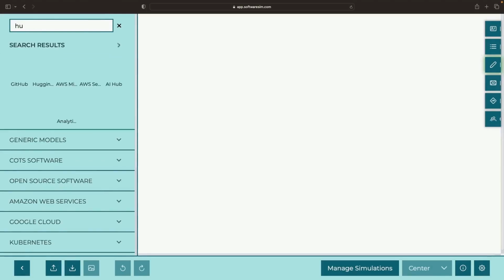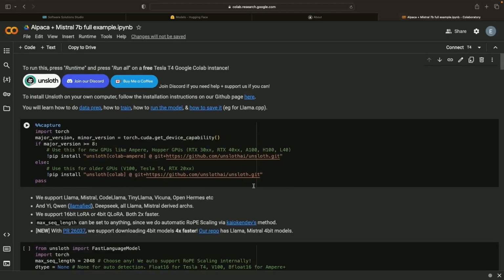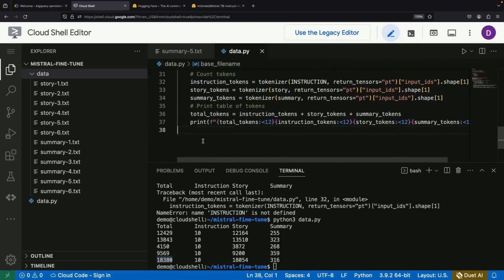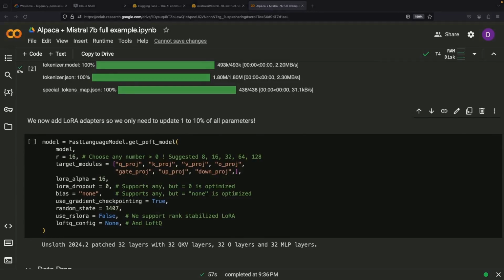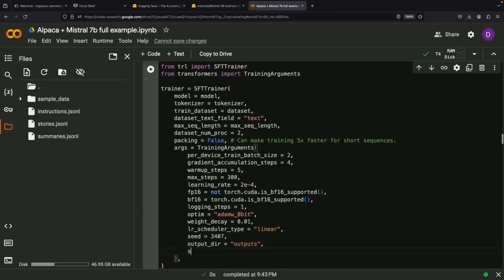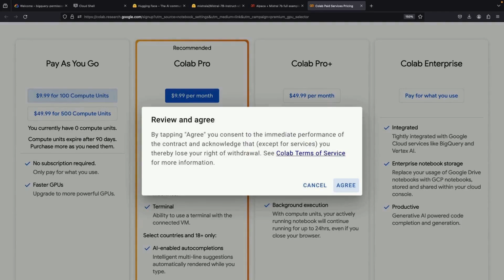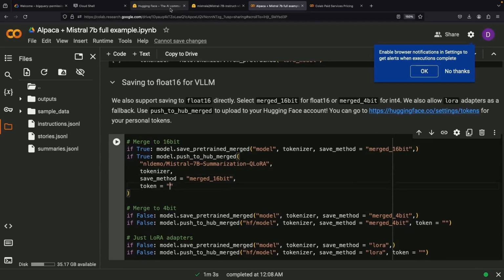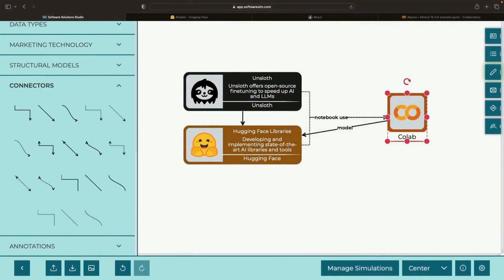Mistral Fine Tuning for Dummies (with 16k, 32k, 128k+ Context)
Discover the secrets to effortlessly fine-tuning Language Models (LLMs) with your own data in our latest tutorial video. We dive into a cost-effective and surprisingly simple process, leveraging the power of Hugging Face and Unsloth libraries for unmatched memory efficiency and flexibility in model training. Our walkthrough covers everything from selecting the right model on the Hugging Face Hub to preparing your data and tuning it with Colab resources, including a free tier option. This guide is designed to demystify the fine-tuning process, making it accessible even to beginners.

Join us as we explore the use of Mistral 7B model and demonstrate how to maximize your fine-tuning outcomes with minimal costs.

0:00 Conceptual Overview
3:02 Custom Data Preparation
8:17 Fine Tuning Notebook (T4)
16:52 Fine Tuning Notebook (A100)
19:13 Hugging Face Save and Usage